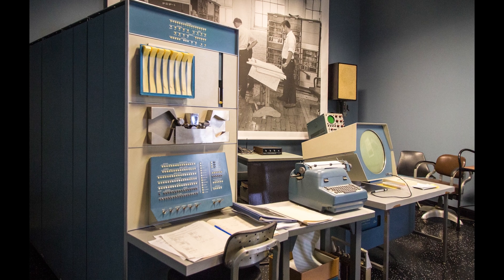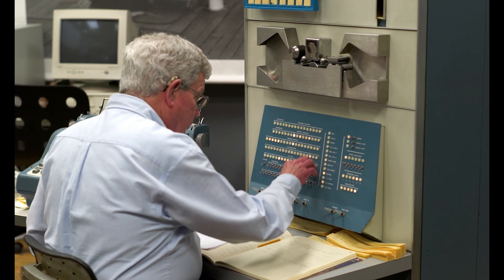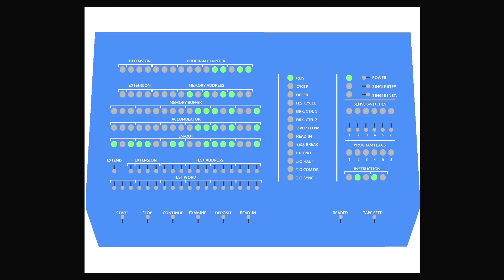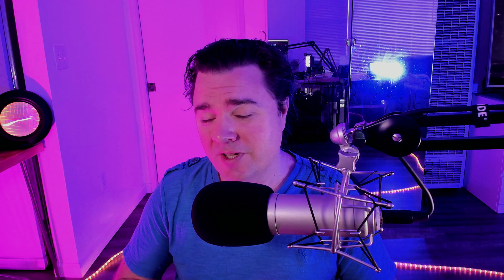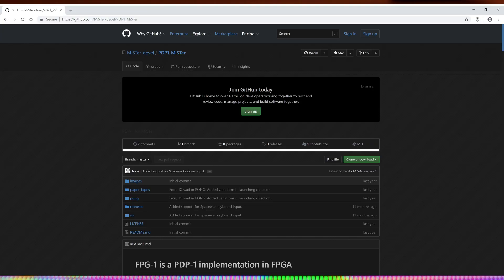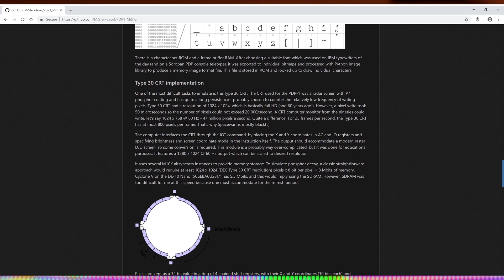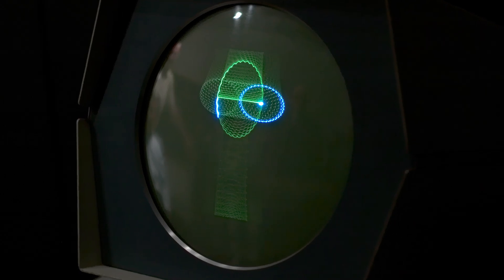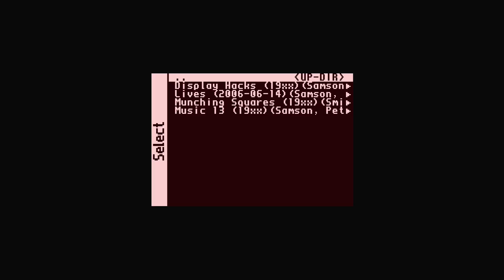PDP-1 - Play 1962's SpaceWar! MiSTer Countdown #21 | SmokeMonster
The PDP-1 FPGA core by Hrvoje Čavrak, with the early video game, Spacewar!